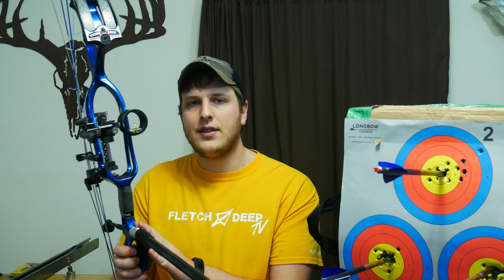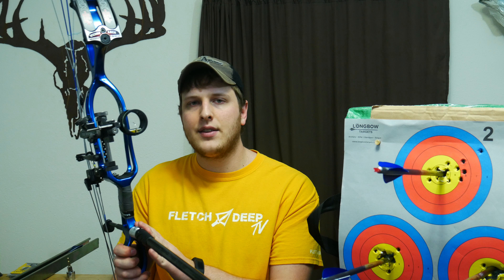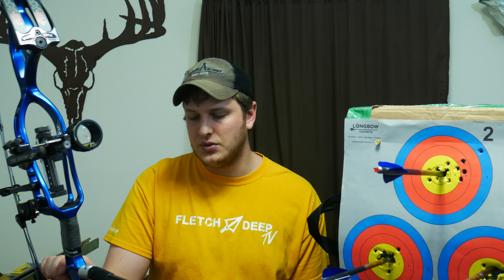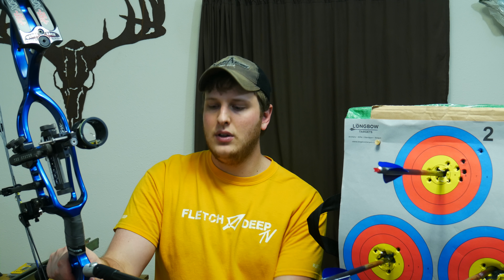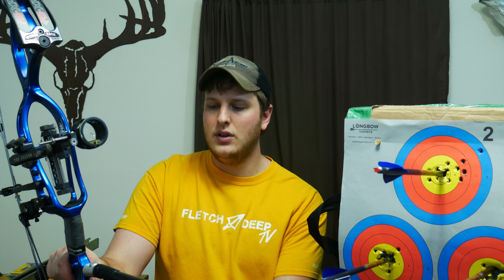Indoor Archery Setup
This weeks tip we discuss Indoor Spots setup to get you ready for your local leagues and tournaments